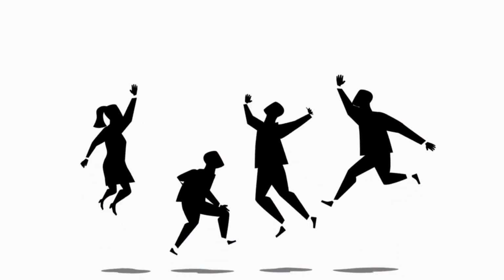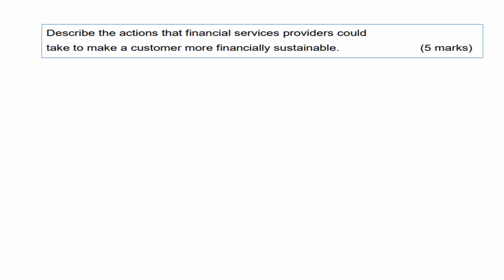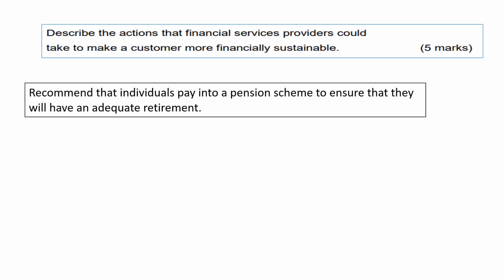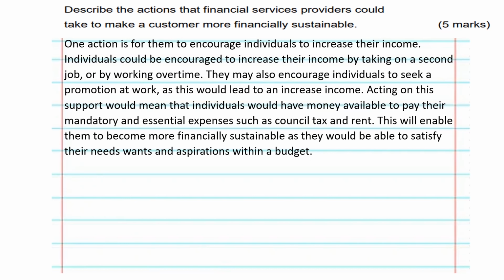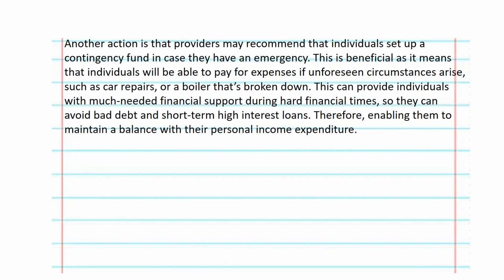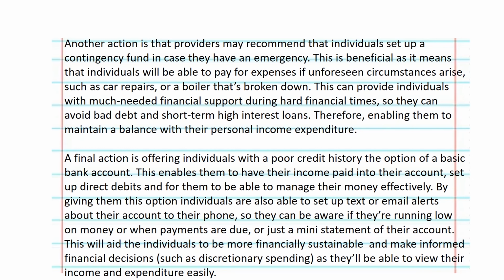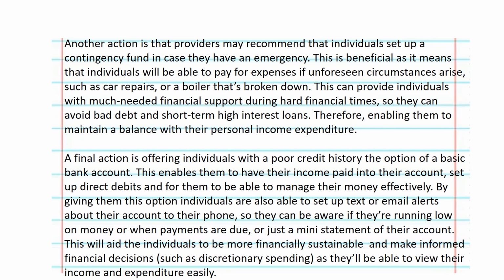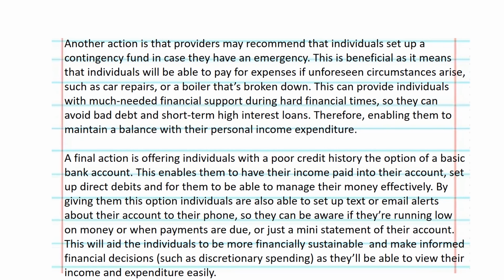How To Answer LIBF Financial Studies 'Describe' Exam Questions - Level 3 Diploma Exam Tips - DipFs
This video is geared at the students studying the LIBF Diploma in Financial Studies r. This video in includes exam techniques on the DipFS course, relating to the diploma course.